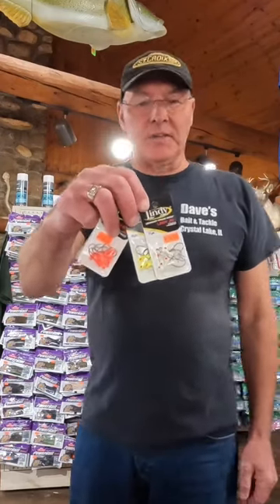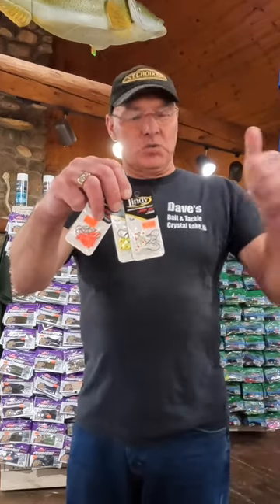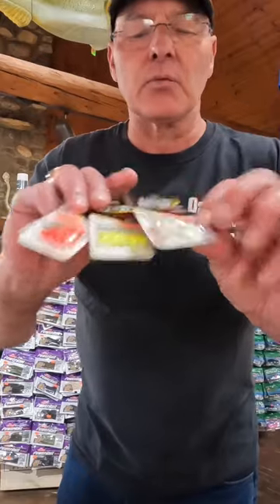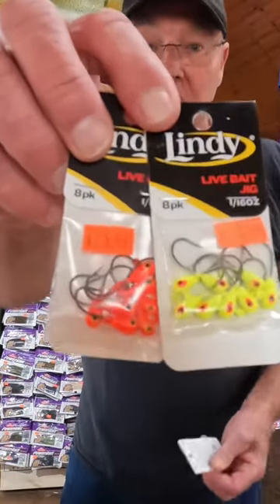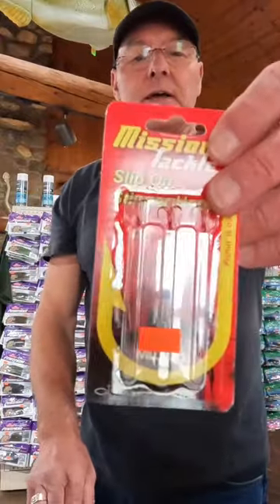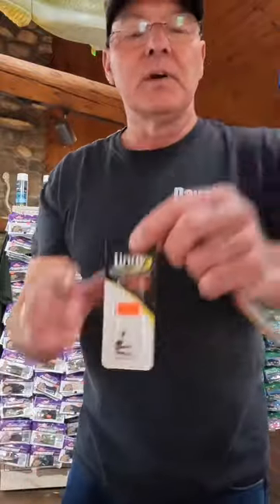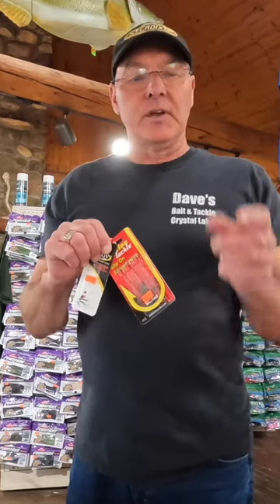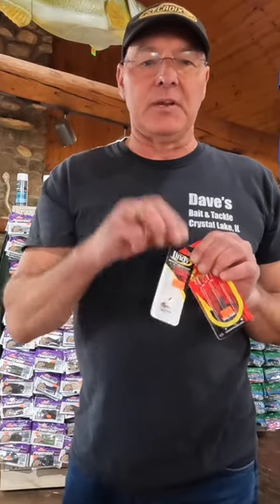Using a stinger hook on a jig head